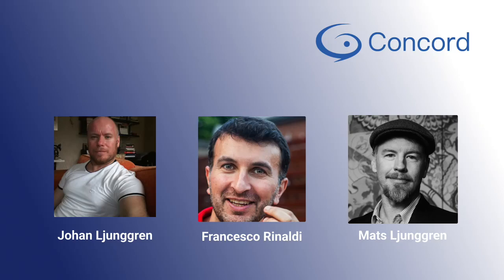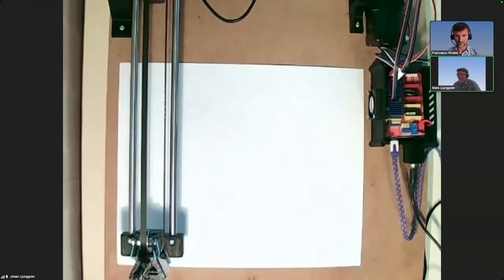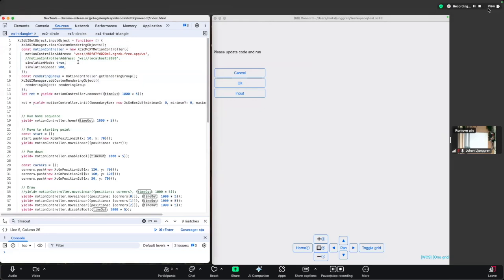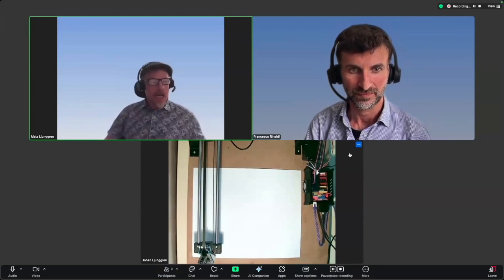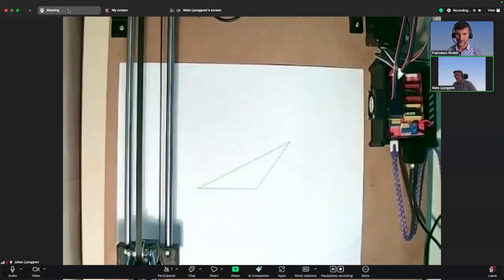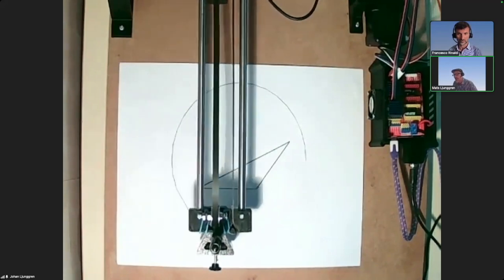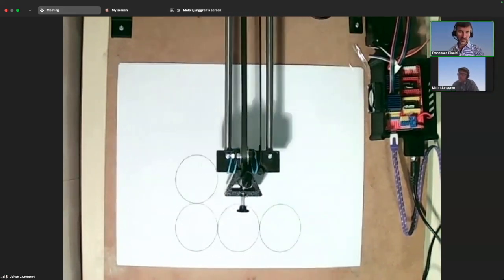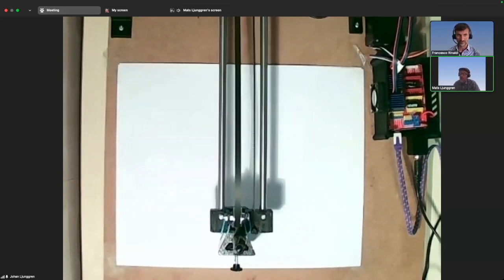Introducing PAM – the Programmatic Art Machine by Concord Design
This video shows an early and rudimentary prototype of PAM – the Programmatic Art Machine by Concord Design.

PAM is a programmable 2D drawing machine designed for students, educators, makers, and digital artists. Compact, accessible, and powered by a custom full-stack software architecture built in JavaScript, PAM makes it easy to create generative and interactive drawings.

This prototype demonstrates core system functionality – from graphical modeling to physical execution – all within a single, unified environment.

👉 PAM is the first step in a broader initiative to democratize machine control and radically simplify software development in manufacturing.

🔧 Designed and developed in Montreal by the Concord Design team.